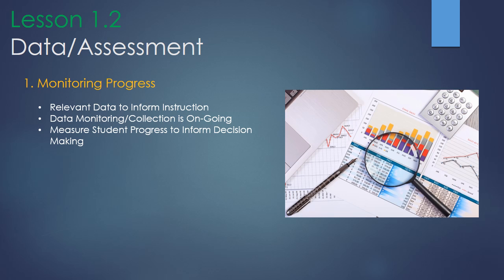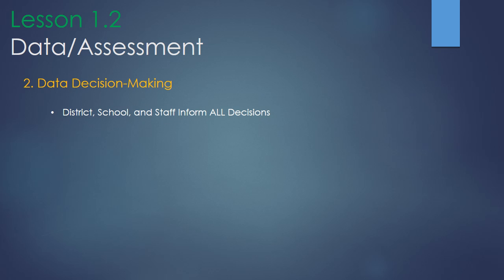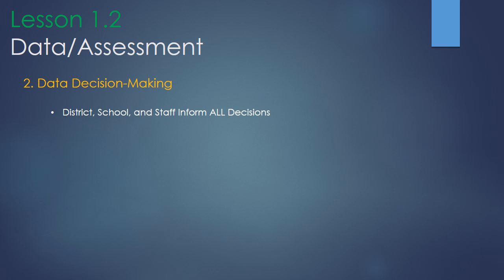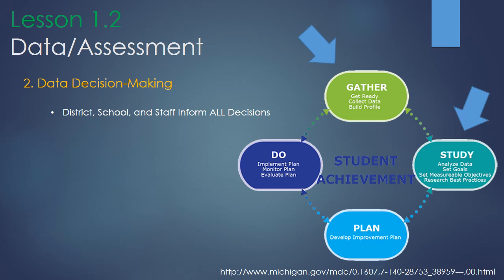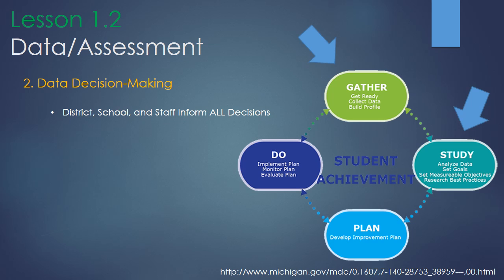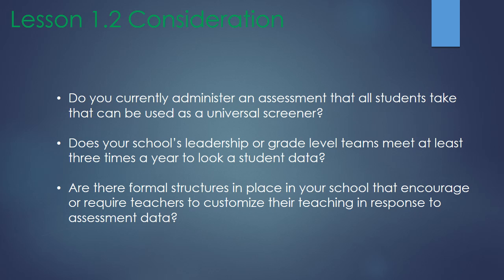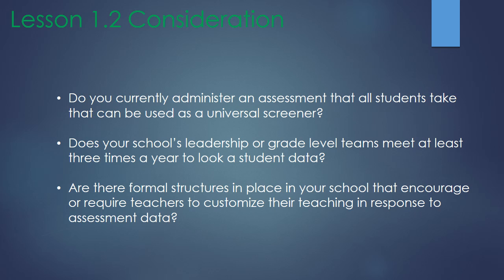Video 1 2 MTSS